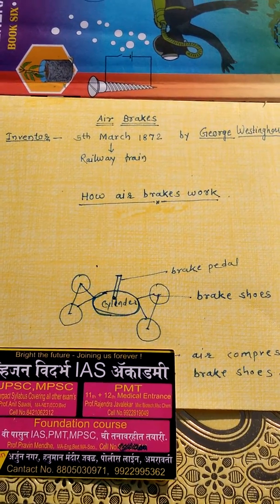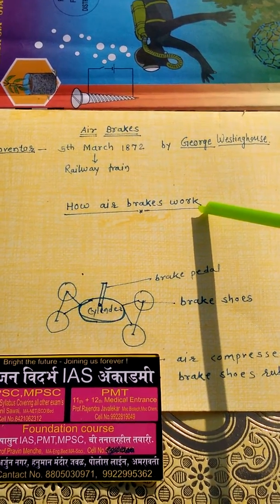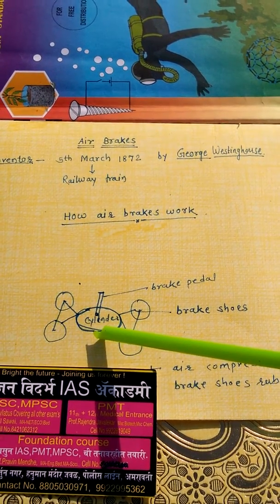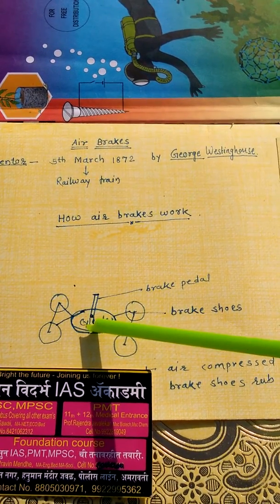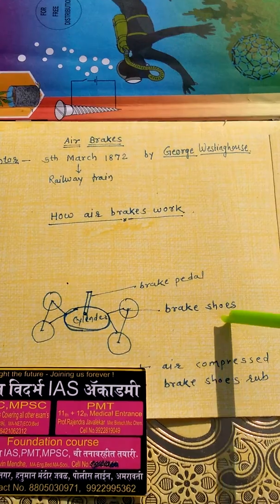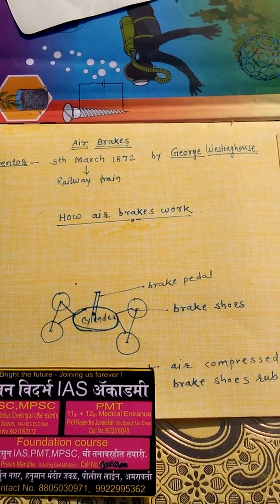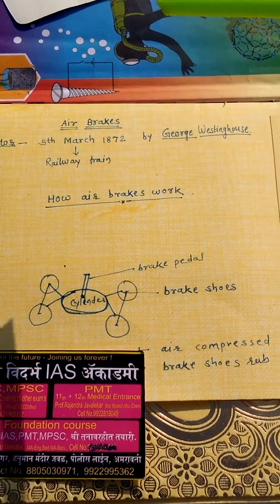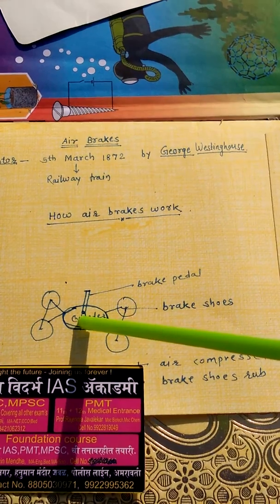SCIENCE (AIR BRAKE Tech) by VIJAY DHAKULKAR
Mpsc, upsc,  Air brake technique (hindi)